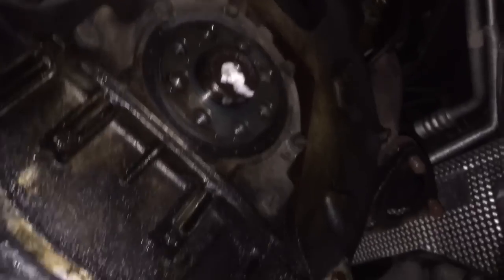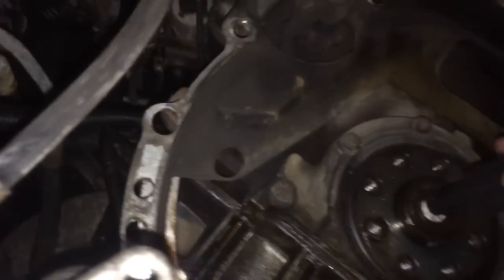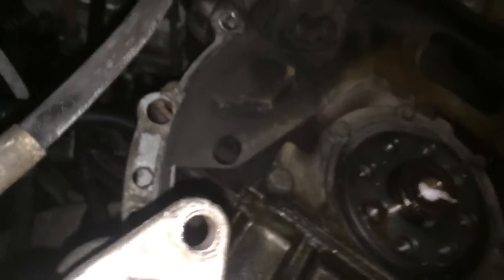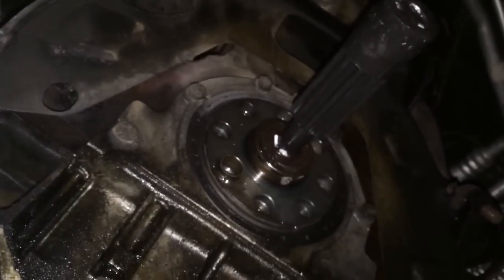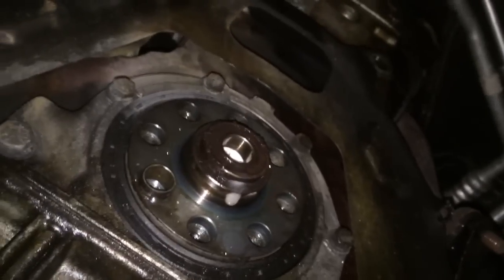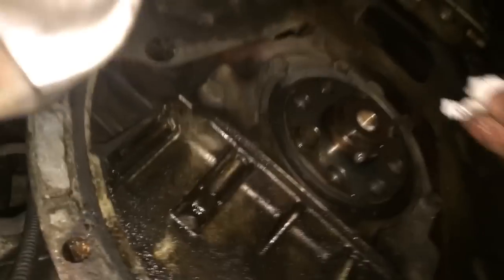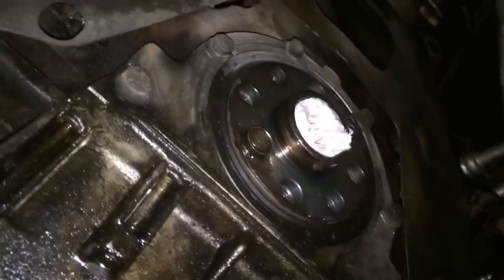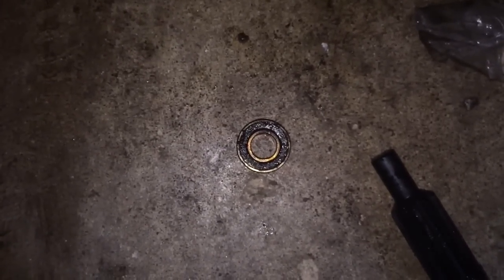pilot bearing removal using water and paper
removing the clutch pilot bearing on a bmw e39 528i

applies to nearly all pilot bearings.